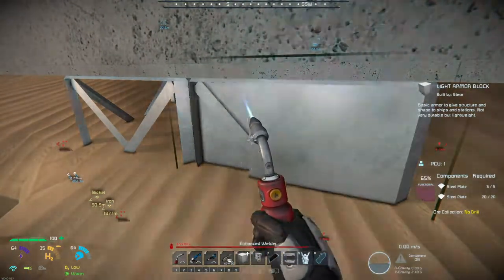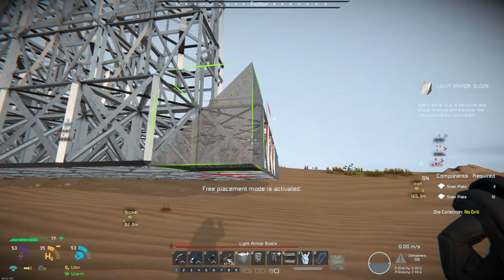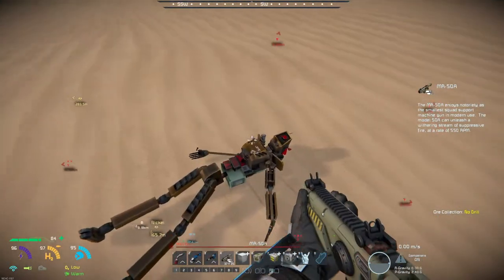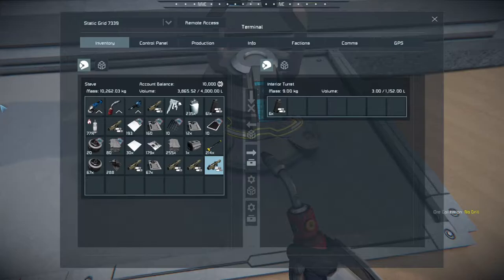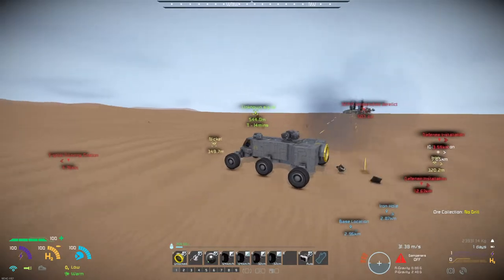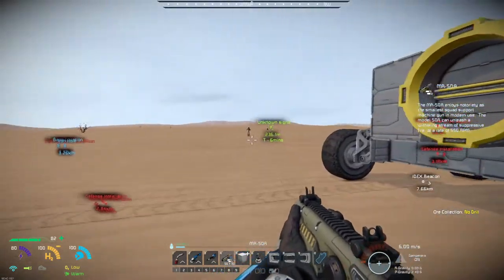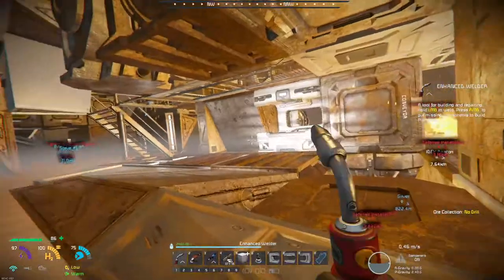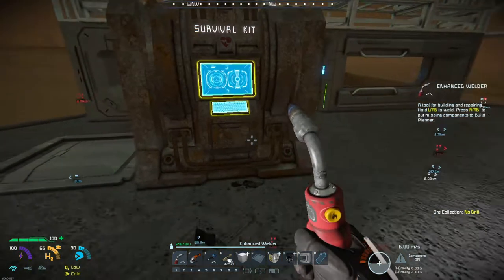Pirate Salvage - #5 (Space Engineers) Our First Raid and Salvage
With my Mic turned off for this episode i was forced to do voice over lol , but i was able to raid that downed ship we saw in the last episode and steal some very valuable loot from it. :)